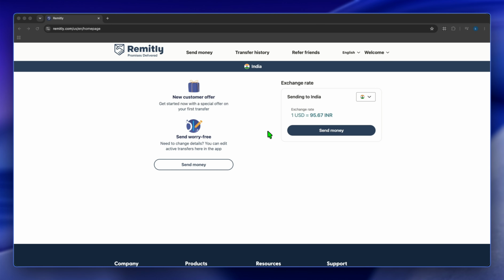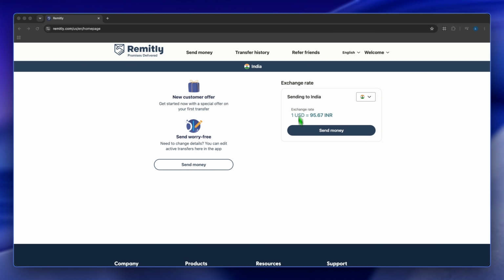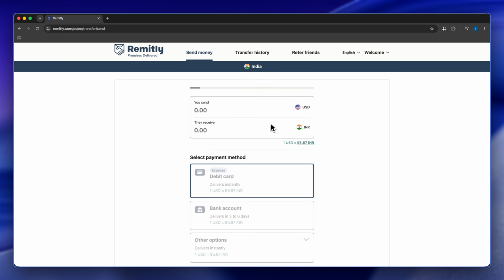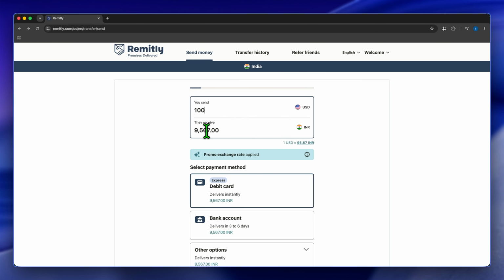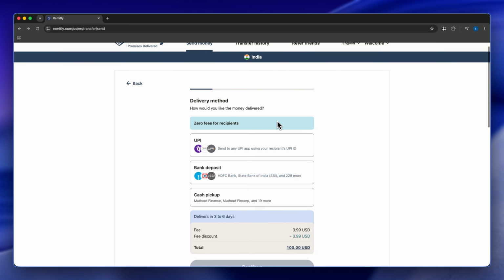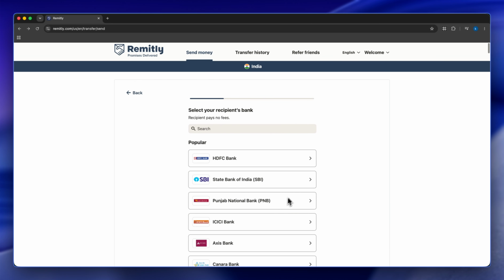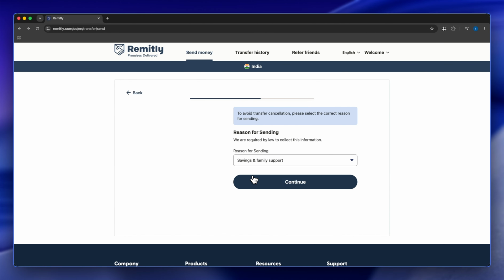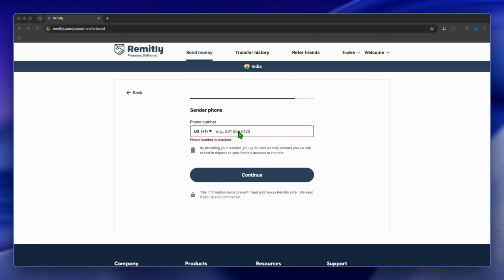How To Send Money To India With Remitly (2026 Updated)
Learn how to send money to India through Remitly with this simple step-by-step guide for affordable international transfers in 2026.